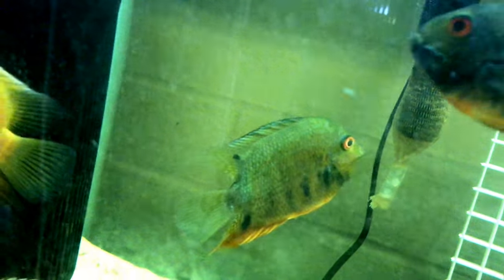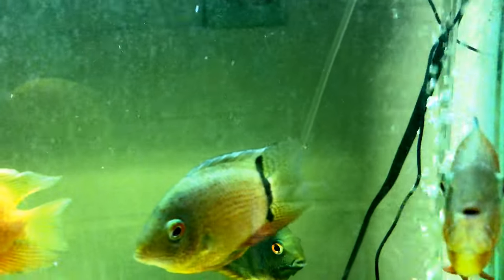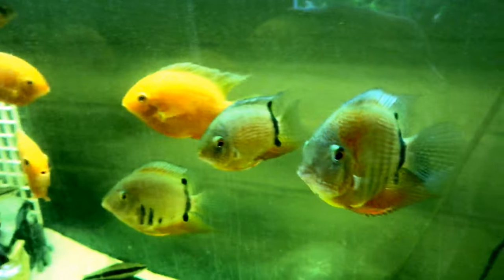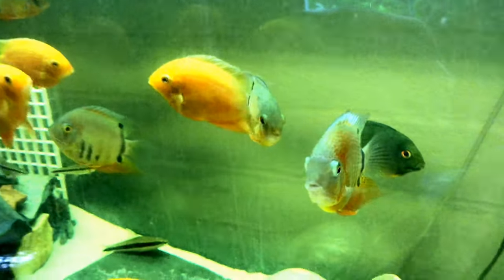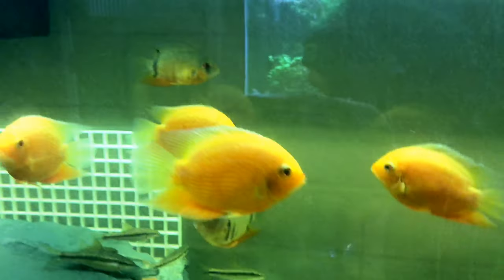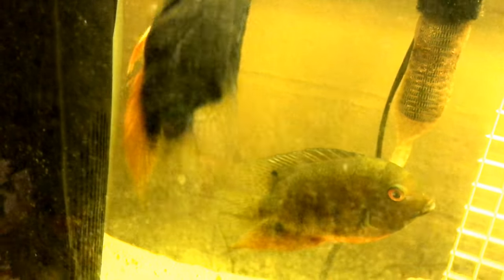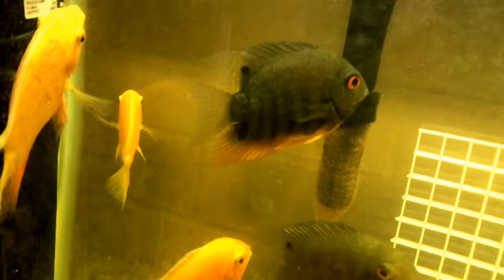Heros Liberifer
I am trying to determine which Heros species these darker fish are?  They're spawing right now and have turned very dark.  It's really quite spectacular to see them make such a tremendous transition.